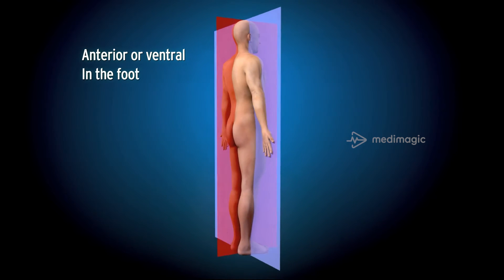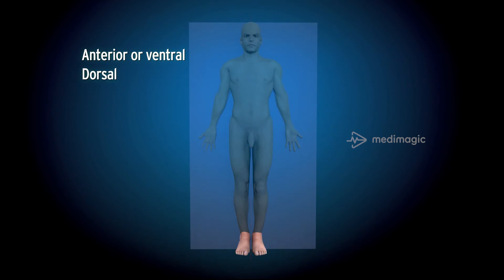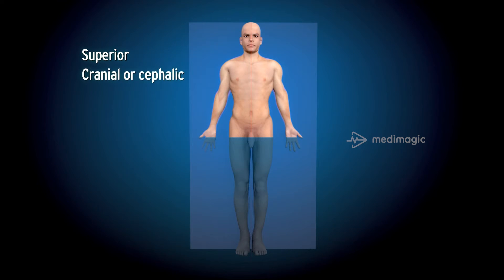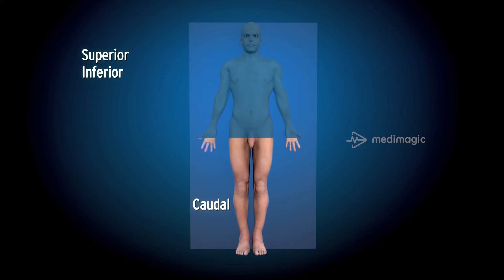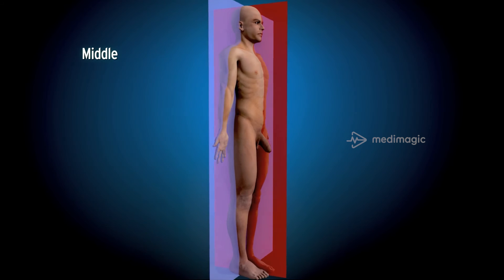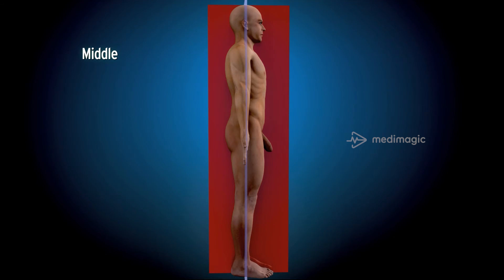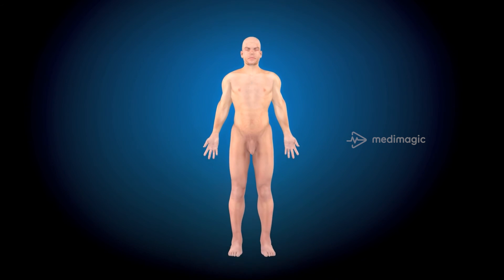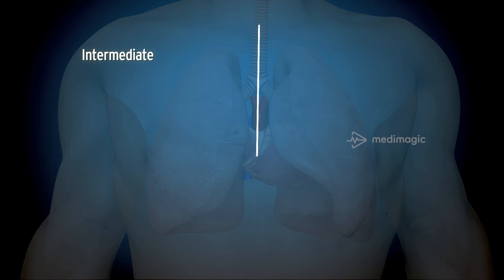Anatomical terms and positions | MediMagic | 3D Video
There are thousands of anatomy terms that students need to master in a very short time. With the MediMagic App, you can visualize and learn different concepts of anatomy using high-definition 3D videos.